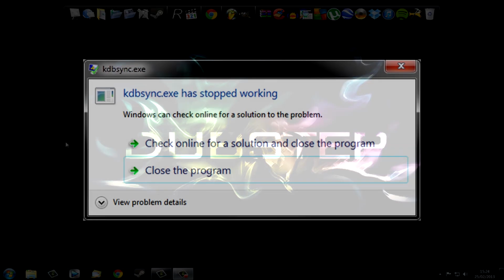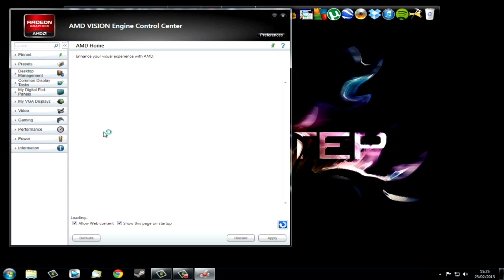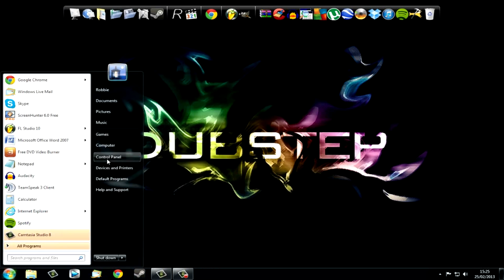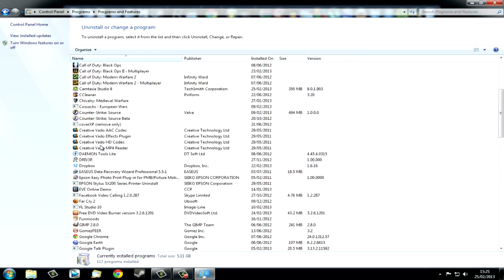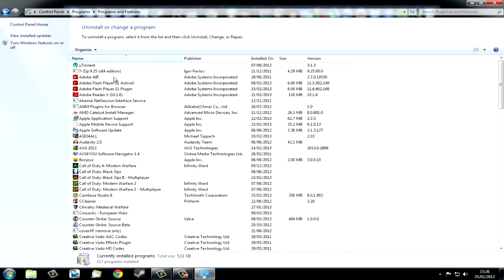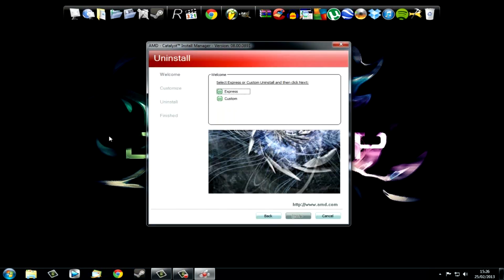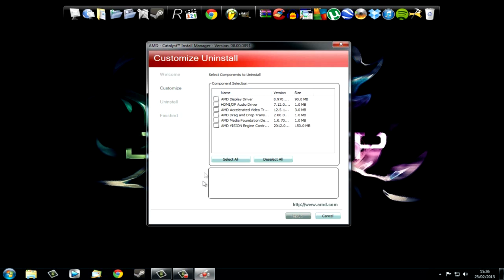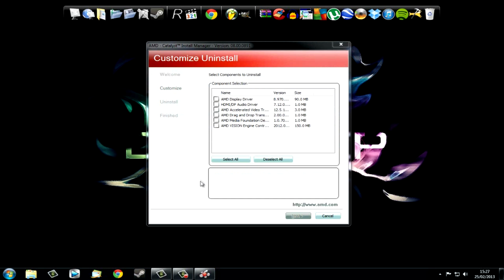How to fix "KDBSYNC" error at start up (Computer tutorial 3)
This is how to get rid of a message box containing "KDBSYNC.exe has stopped working" at start up.